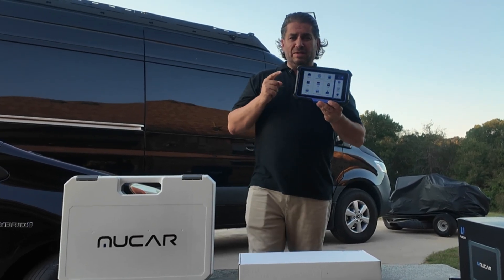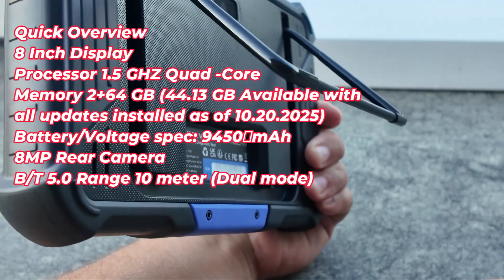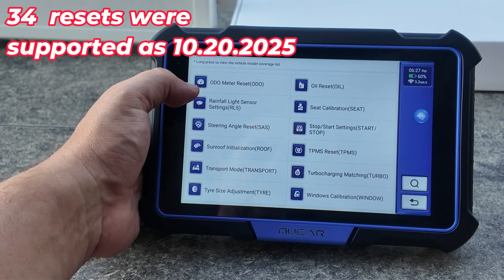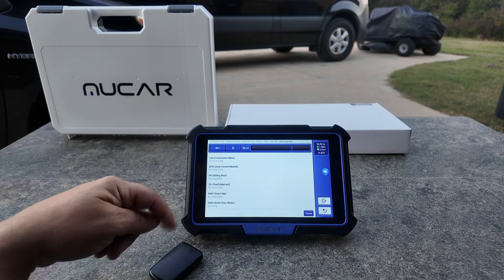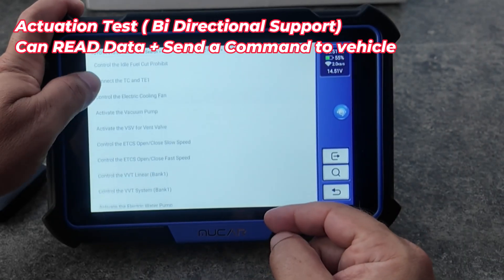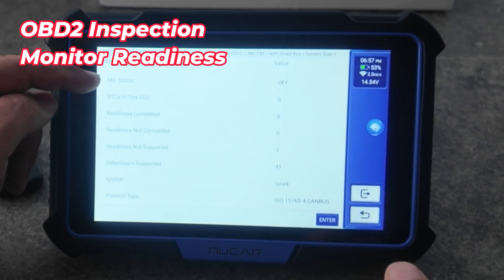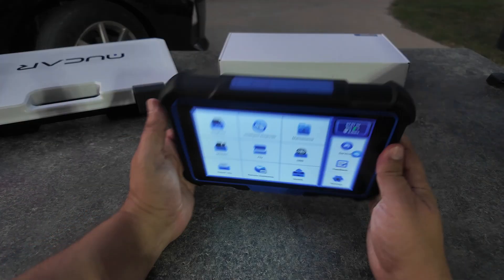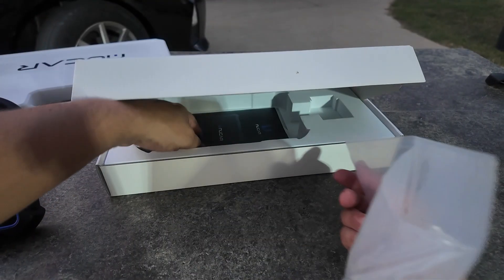This Scan Tool Could Save You Thousands!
Tested the Mucar V08 OBD2 scanner with lifetime updates, bi-directional control, and wireless Bluetooth. Full review on setup, features, pros, cons, and RandomFix tool score.

▶️ 4 Pack TPMS Sensors - 315, 435 MHz cover 99% of car models
▶️ USB Endoscope - Capture video in hard to reach areas

▶️How I stay informed and learns as walk, drive, or relax

Chapters
0:00 – Save 3× the cost in 3 years
0:14 – Introducing the Mucar V08 scan tool
0:31 – Deep dive overview and setup
0:46 – Wireless Bluetooth dongle explained
1:12 – Kickstand and lifetime updates
1:58 – Zero‑setup registration process
2:19 – Intelligent diagnosis and reset features
2:33 – Exploring 34+ maintenance resets
3:15 – Key programming and battery matching
4:34 – Update tips and voltage warnings
5:16 – Full vehicle health scan demo
5:58 – Real‑time data graphing and response test
6:33 – Bi‑directional function demonstration
7:10 – ECU customization and coding
7:54 – Hybrid cooling fan actuation test
8:24 – Body control module features
8:49 – OBD2 readiness and inspection monitors
9:52 – How to access hidden service functions
10:23 – Unboxing adapters and accessories
10:56 – What these old OBD adapters are for
11:52 – Charging via USB‑C
12:54 – Clearing ABS, SRS, and check engine lights
13:36 – Why battery voltage matters for diagnostics
14:46 – Final impressions after testing
15:22 – What I don’t like: no case, extra cost adapters
15:59 – Missing AI assistance and better version tip
16:31 – What I like: lifetime updates, responsive design
16:49 – Real‑world savings and DIY benefits
17:14 – Final score: For Mucar v08
17:28 – Outro, coupon codes, and channel wrap‑up